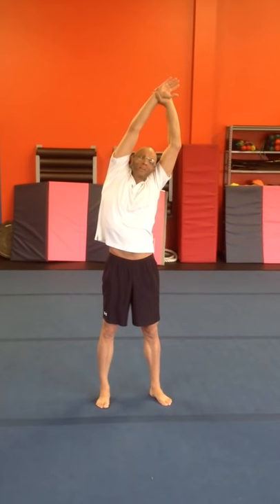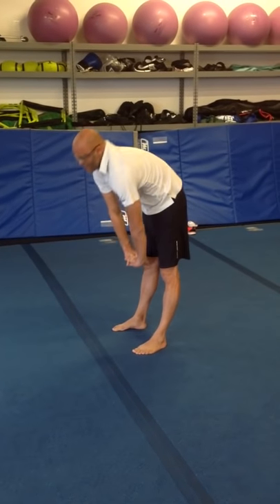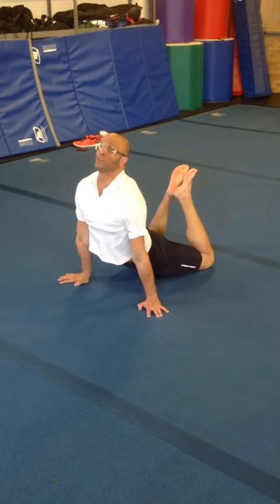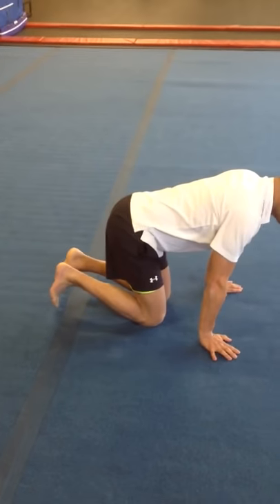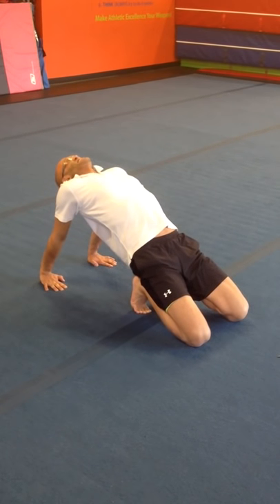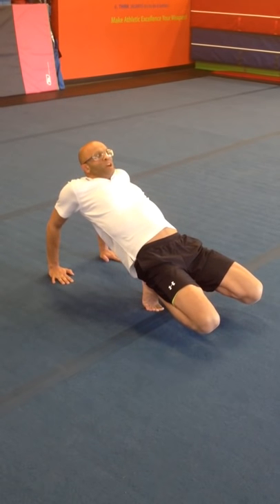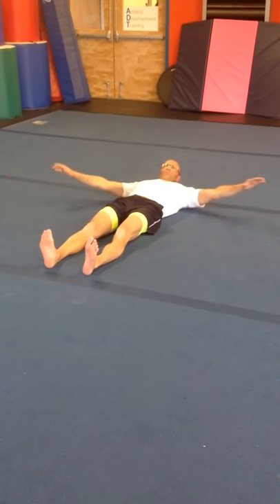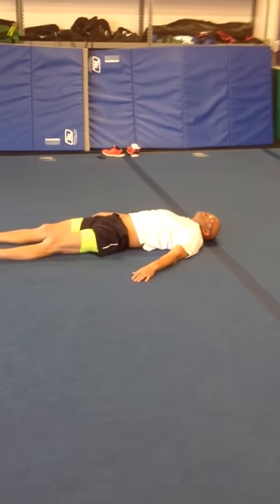FSP. Fascia Stretching Protocol by Dr. Dr. Homayun Gharavi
Dr. Dr. Homayun Gharavi, inventor of the 4D PRO ReAction Trainer, says that strechting muscle tissue in athletics is a senseless waste of time & effort. According to his theory, a good range of motion and flexibility are essential skills not only in athletics, but also the foundation of a healthy and strong body. This video shows how you can increase flexibility without stretching the muscle. Dr. Gharavi's stretching protocol has helped numerous athletes and patients to get rid of chronic orthopedic pain problems, such as lower back, knee and shoulder pain.